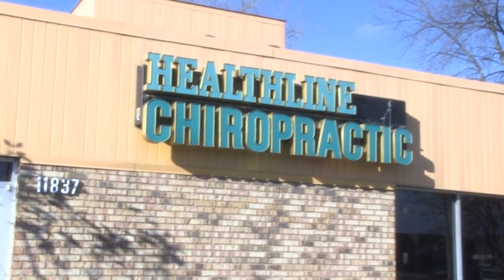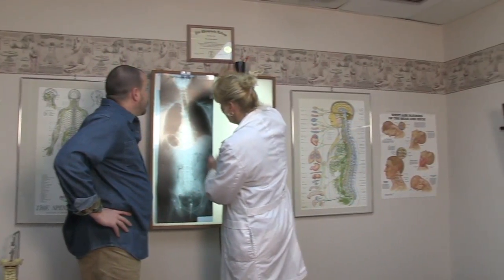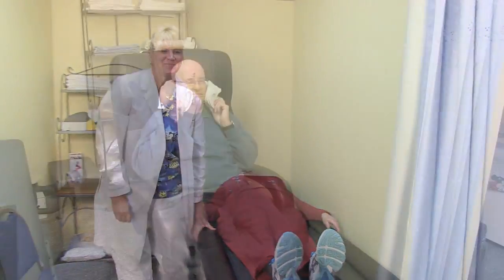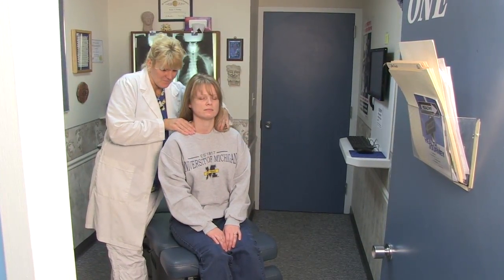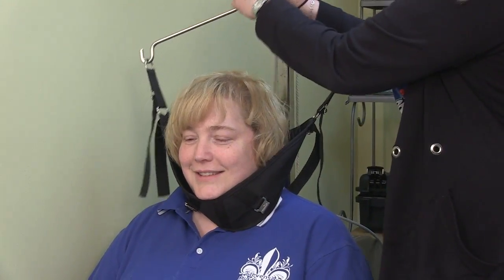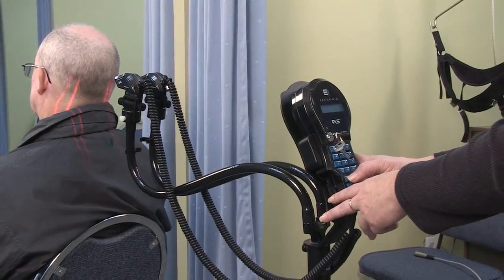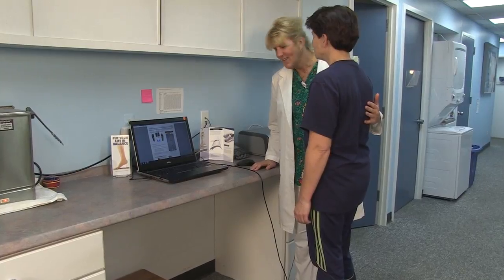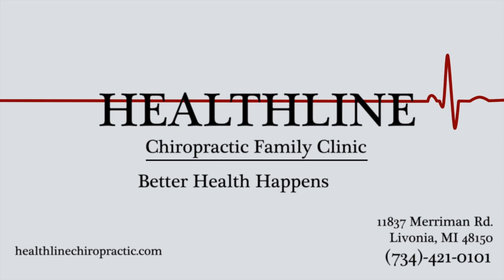Healthline Chiropractic Clinic Commercial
A business commercial made for Dr. Susan Blaskay's office located in Livonia, MI.